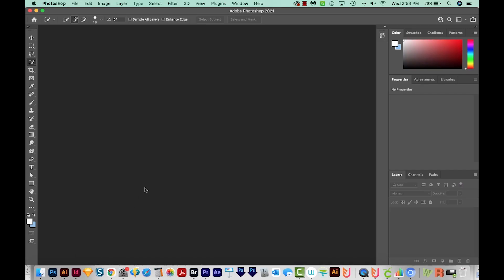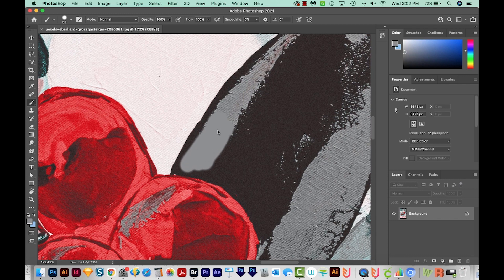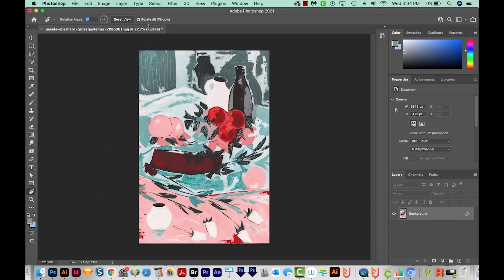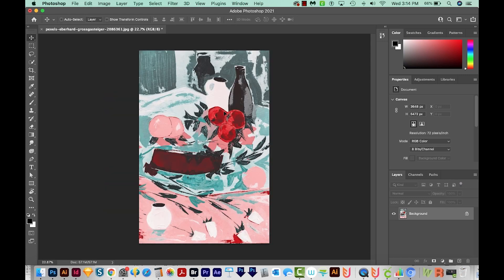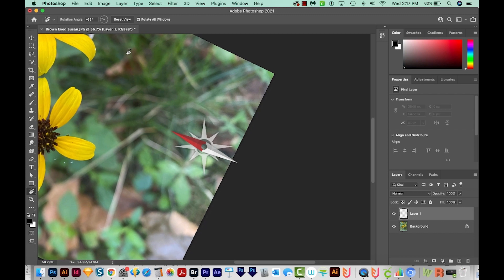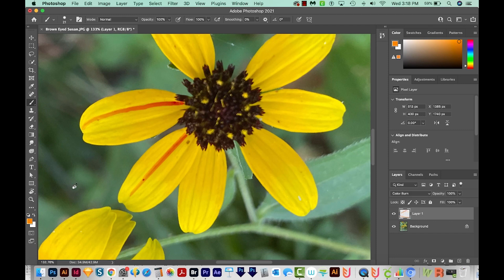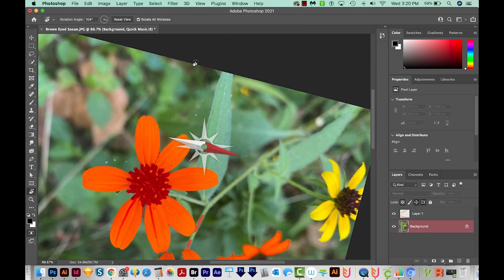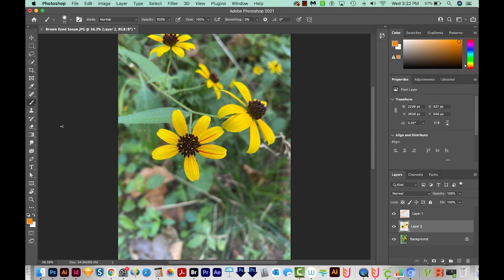How to use the rotate view tool in Photoshop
The Rotate View Tool is something I use pretty much every time I open Photoshop. Learn how it works in this video!